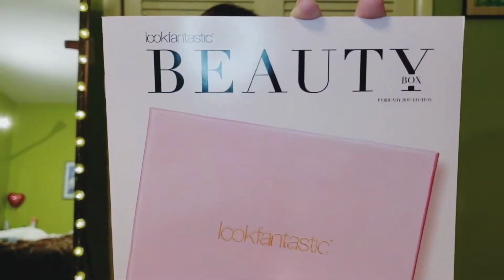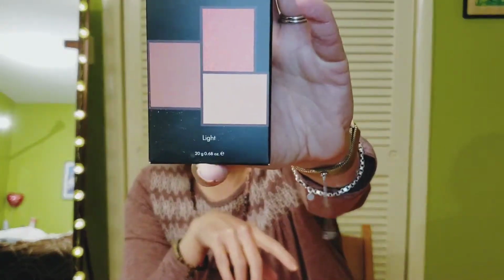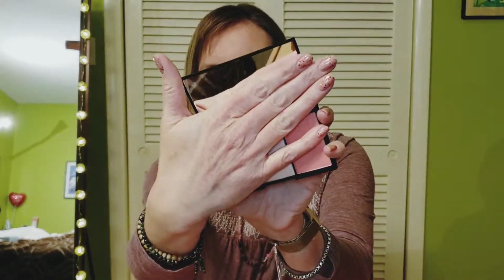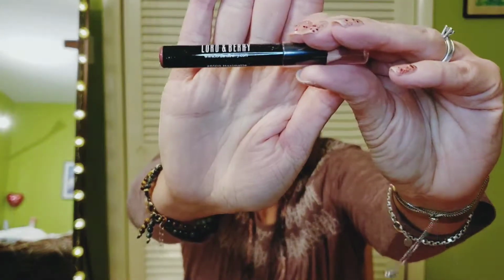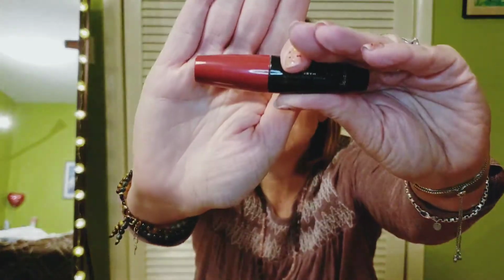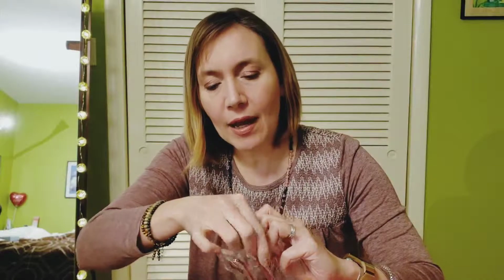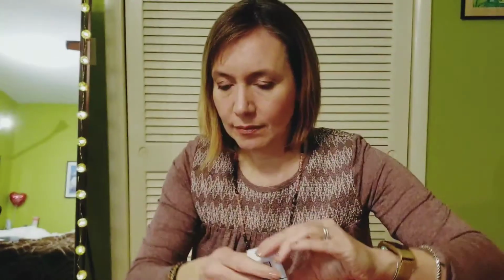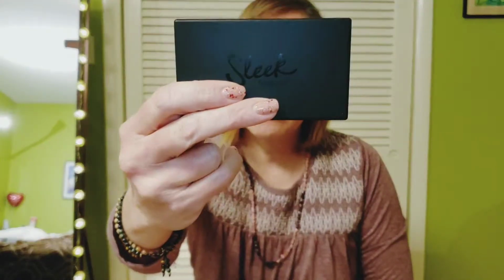Lookfantastic February 2019 Unboxing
Sorry for the delay, publishing this a whole month late, but I know people still watch them, so enjoy, and be on the lookout for March 2019, which I filmed yesterday!

Contents will be below in a bit!